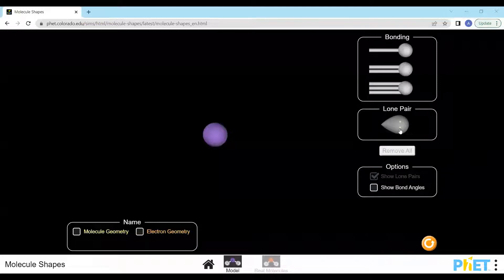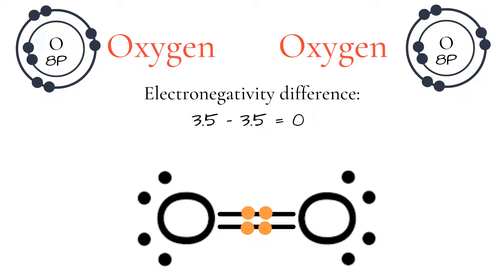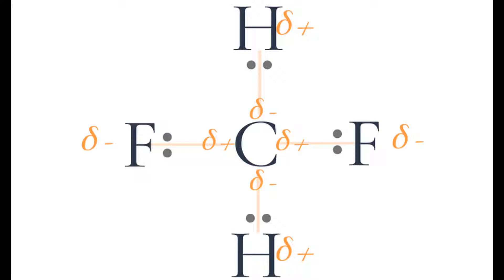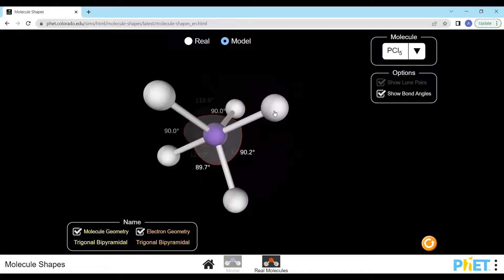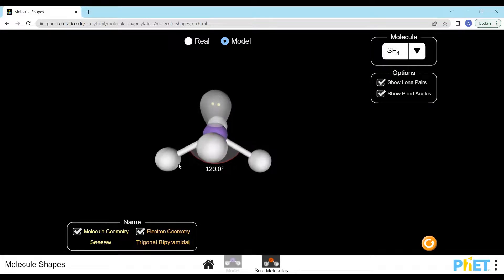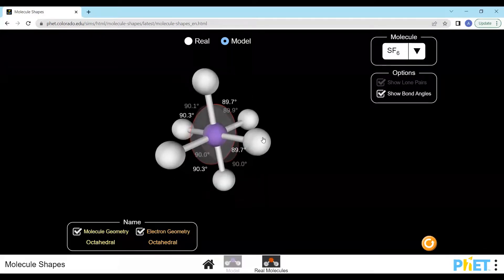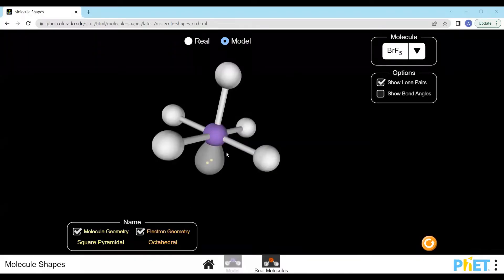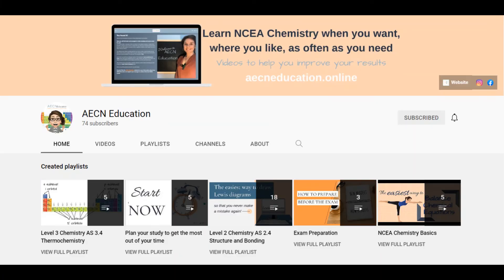Everything you need to know about molecular shapes, bond angles & polarity I NCEA Level 3 Chemistry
This video covers the molecular shapes, bond angles and polarity of molecules with more than 4 areas of electron density around the central atom.

The new shapes introduced in NCEA Level 3 Thermochemistry and covered in this video are:

5 areas of electron density around the central atom
💥Trigonal bipyramidal
💥T-Shaped
💥See-Saw
💥Linear

6 areas of electron density around the central atom
💥Octahedral
💥square based pyramid
💥square planar